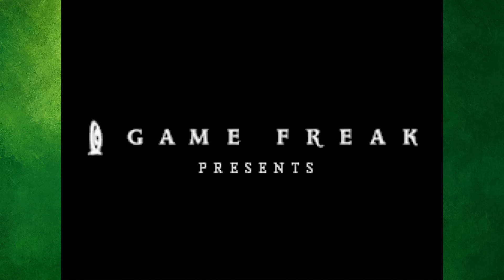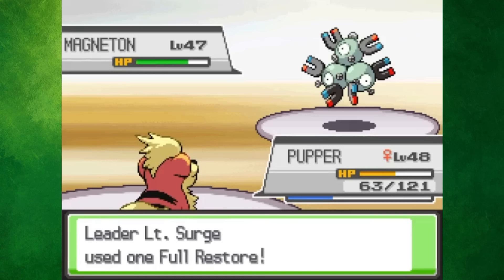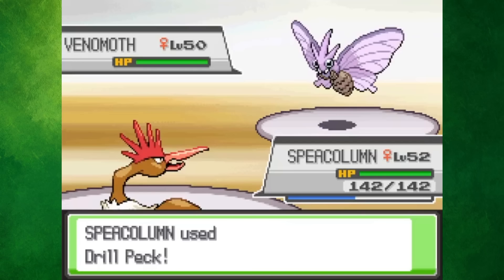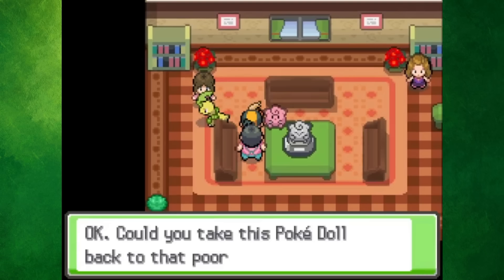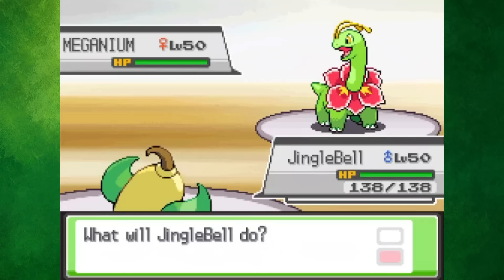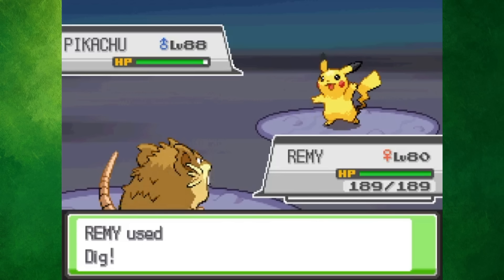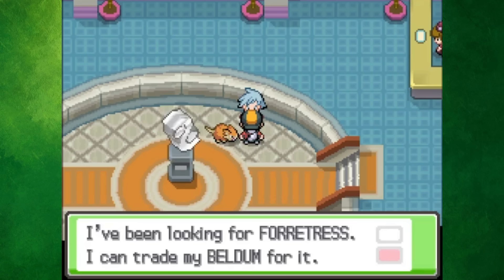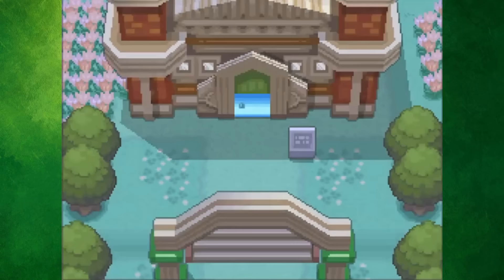ACTUALLY Playing the Post Game of Pokemon HeartGold & SoulSilver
Wassup everyone, TerraQuake here! Today, I experience the post game of Pokemon HeartGold. This is also my favorite post game from any Pokemon game!